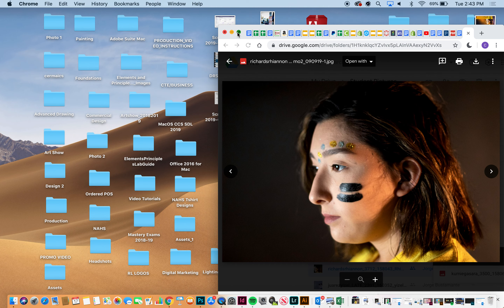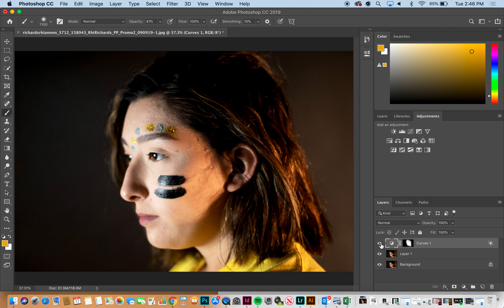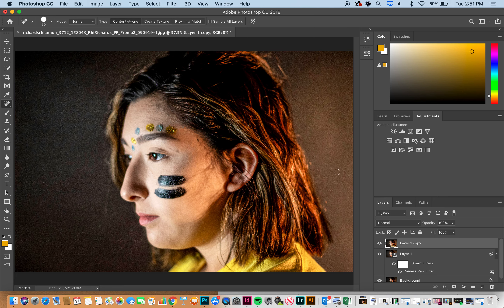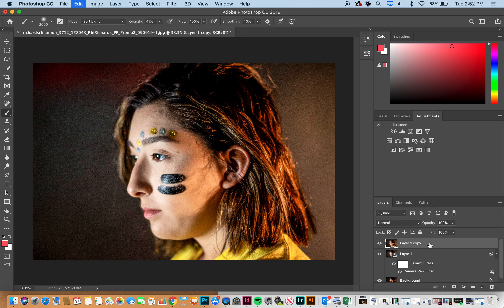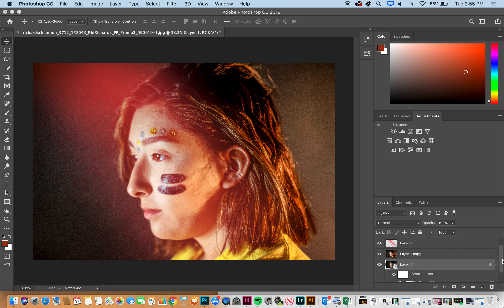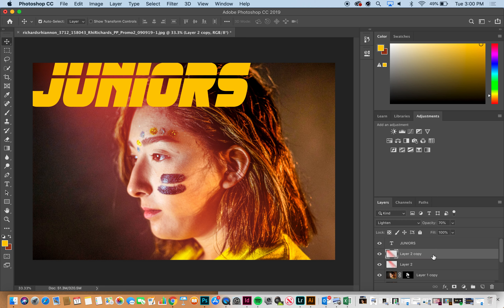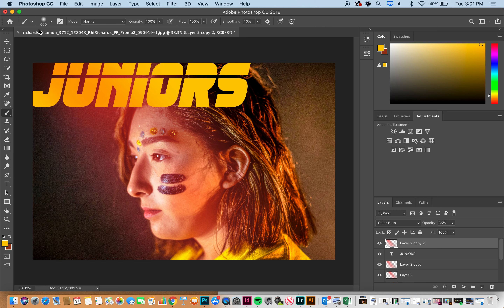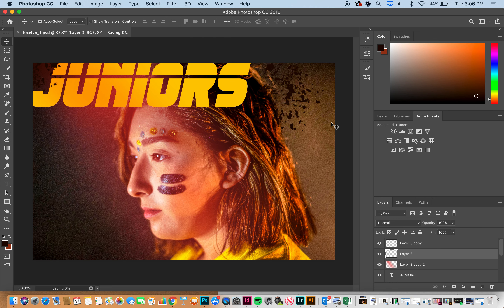PowderPuffVideo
Photoshopped Athletic Headshot with Copy